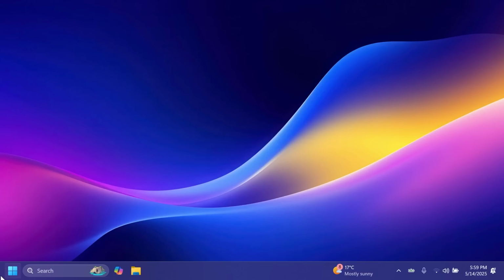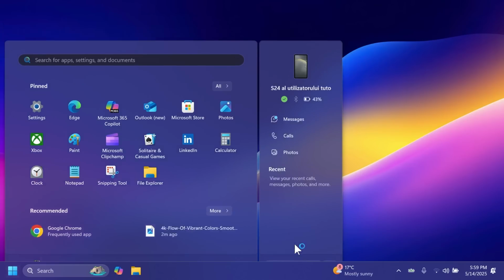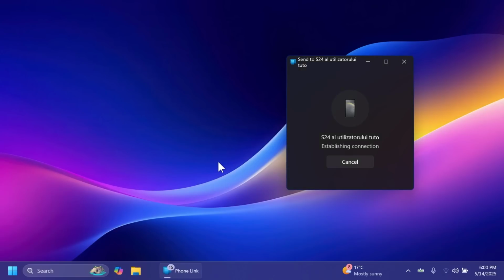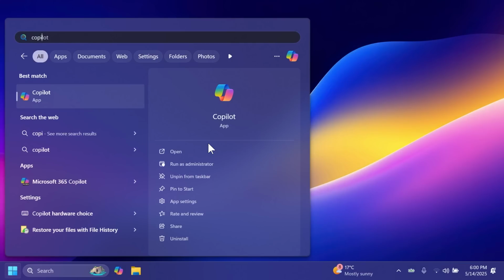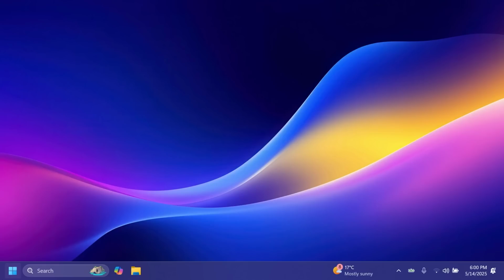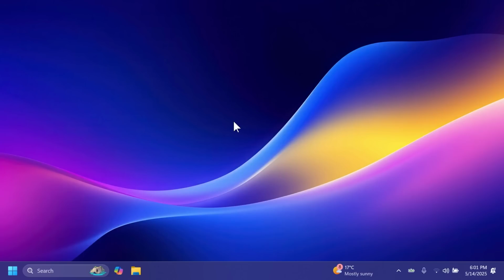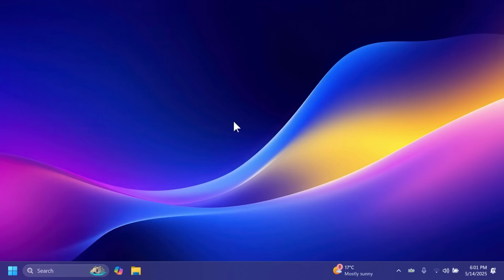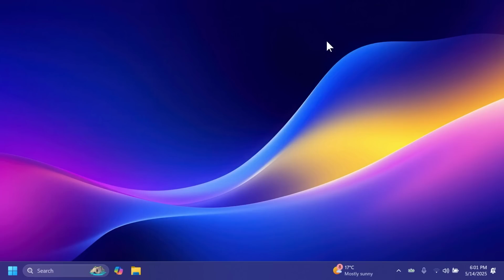New Windows 11 24H2 May 2025 Update – New Features in the Main Release (KB5058411)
New Windows 11 24H2 May 2025 Update – New Features in the Main Release (Build 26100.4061 or KB5058411)